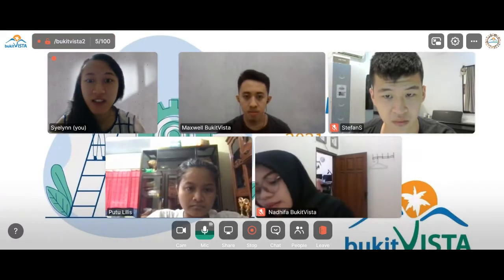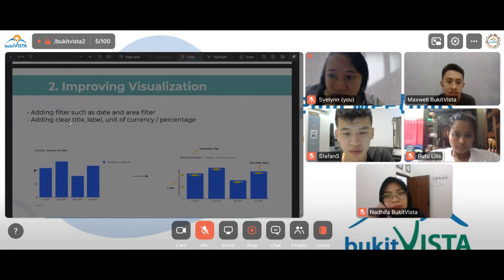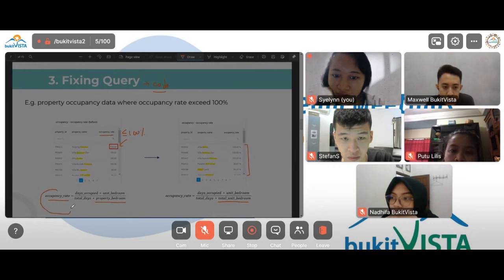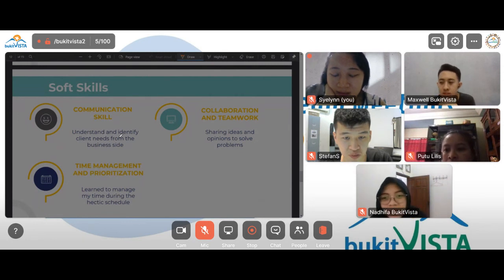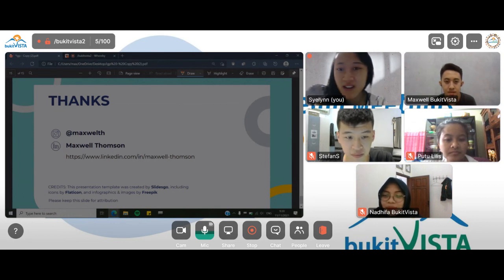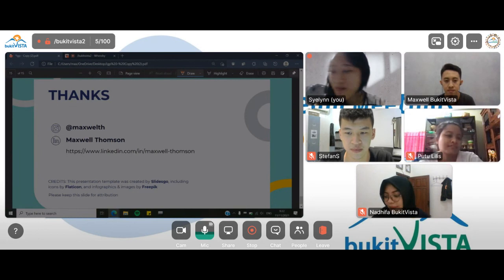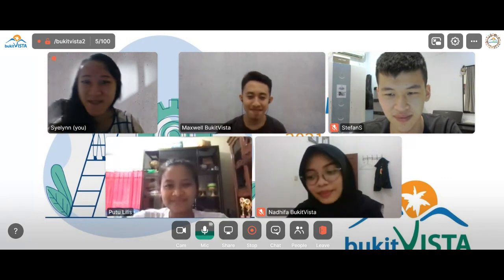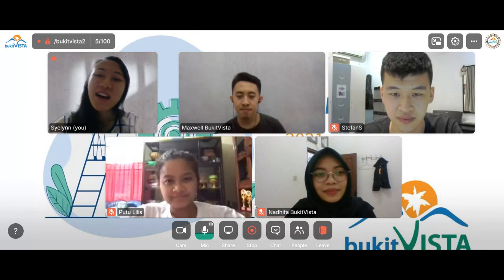Bukit Vista | Vistern Graduation Presentation | Maxwell Thomson - Data Scientist Intern 2021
Our Bukit Vista team updates with the latest news and happenings in our company. We're on a mission to inspire delight through hospitality innovations that positively change our guests, partners & employees.

Are all the topics above interesting? Keep watching our videos to get authentic tips on how to grow a business in an innovative hospitality era.